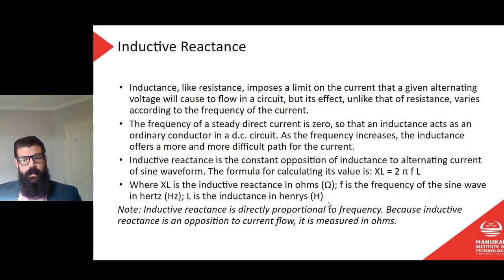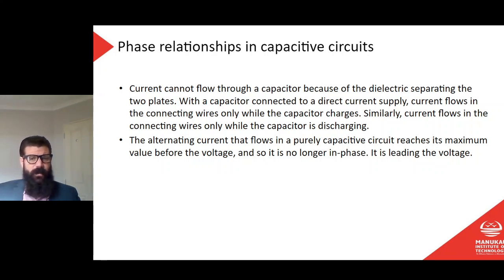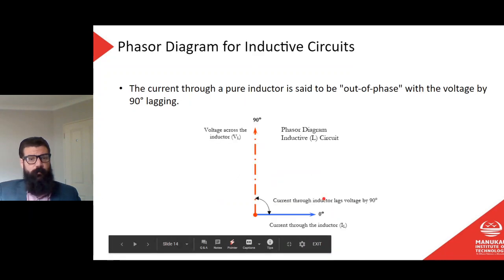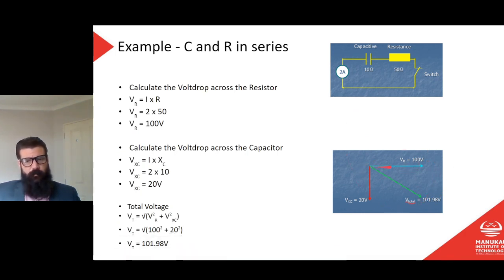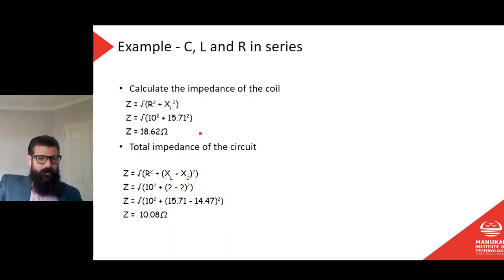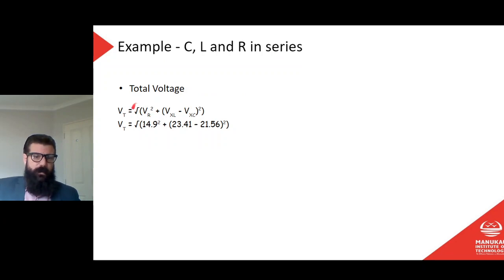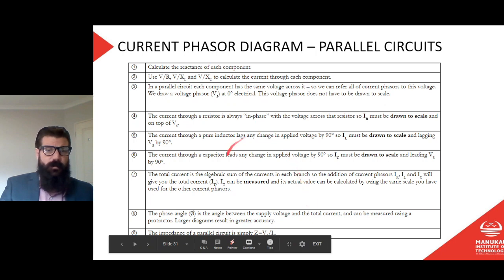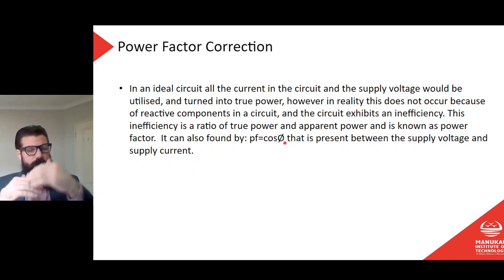Inductance and capacitance in AC circuits